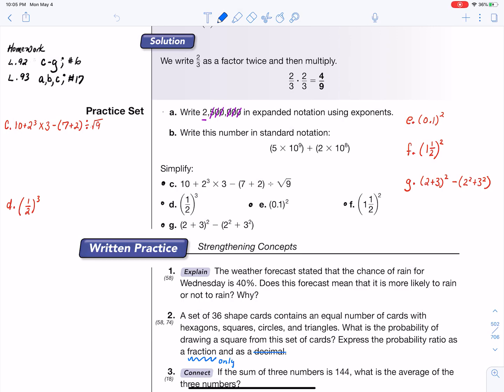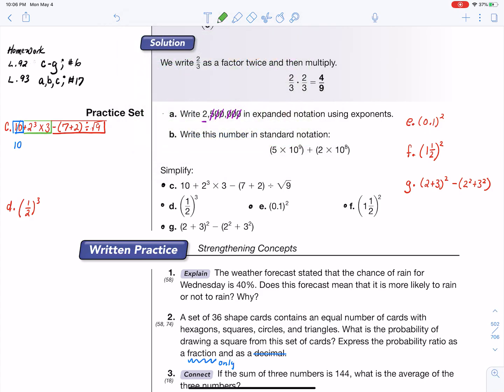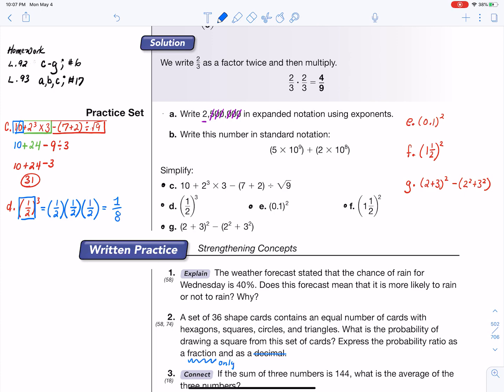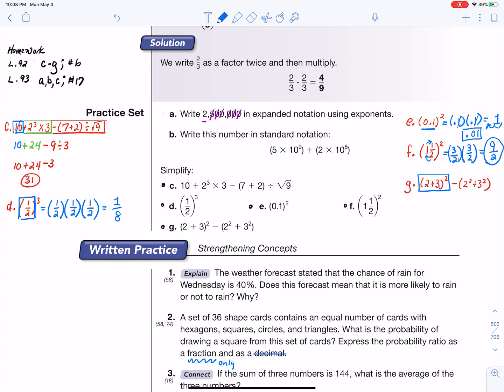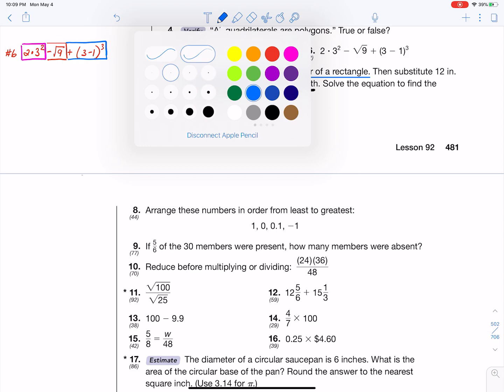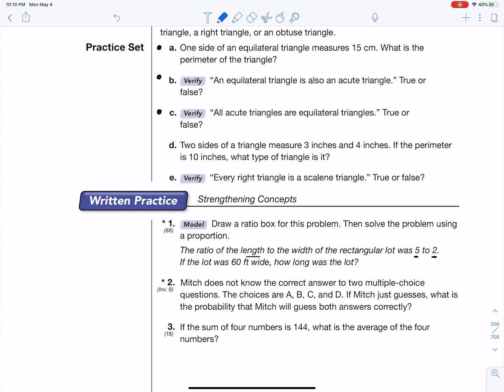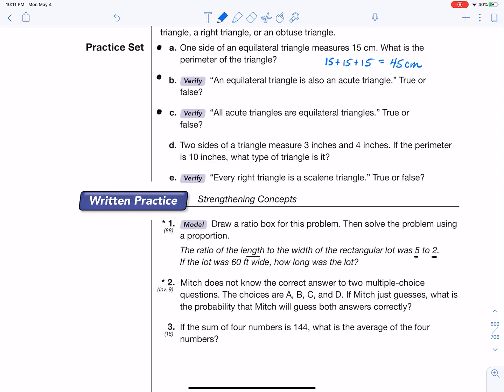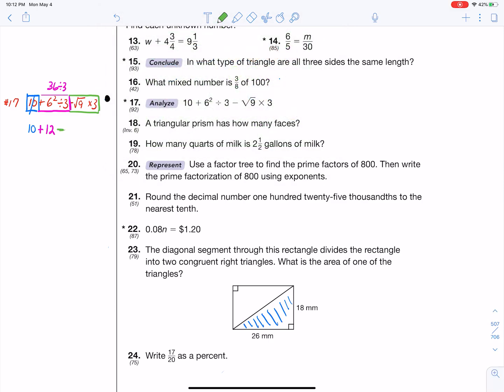C1 - L 92 and 93 - Answers